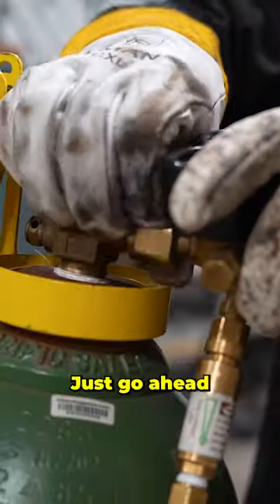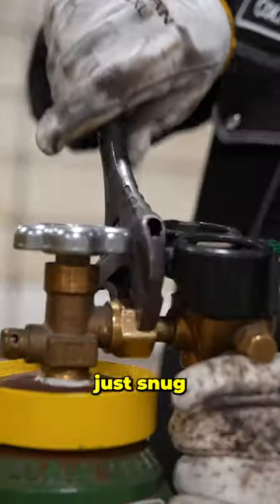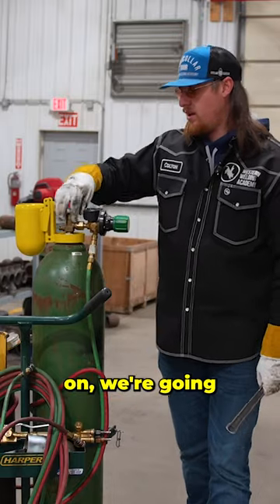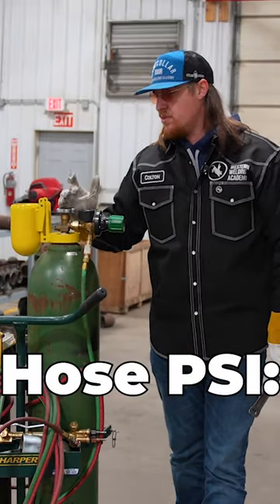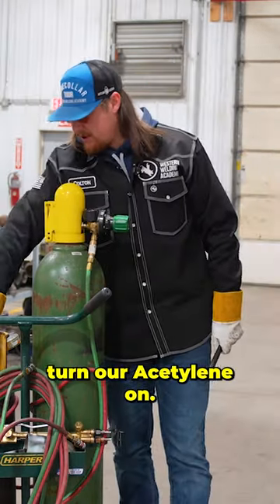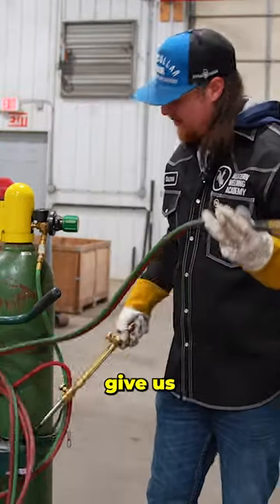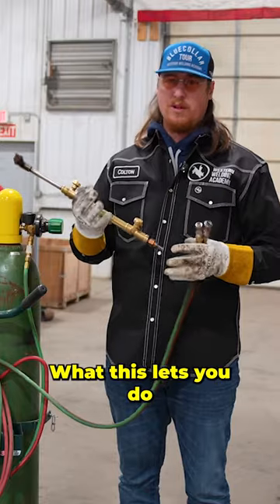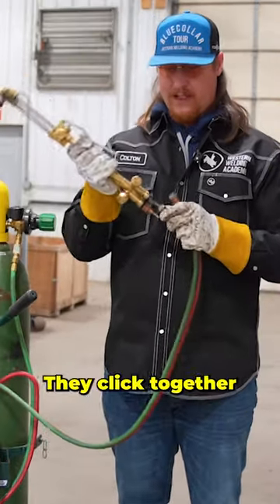How do I set up an Acetylene torch? pt.1 🤔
How To: Set Up and Use an Acetylene Torch pt.1 👨‍🏭